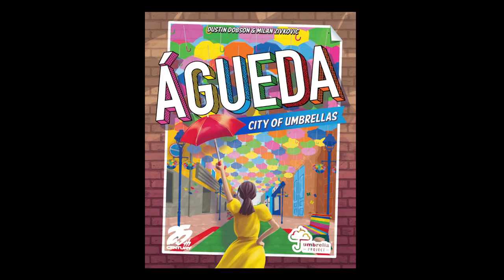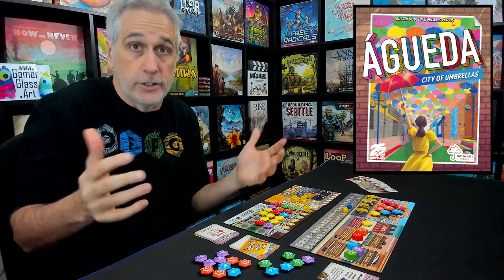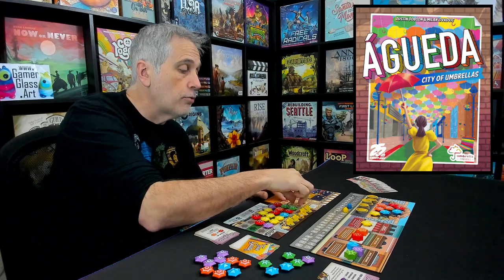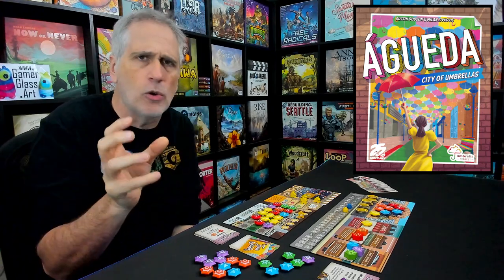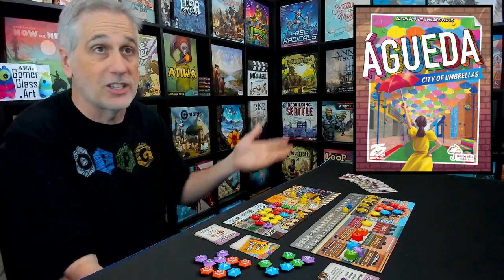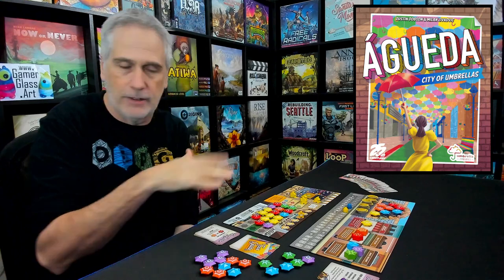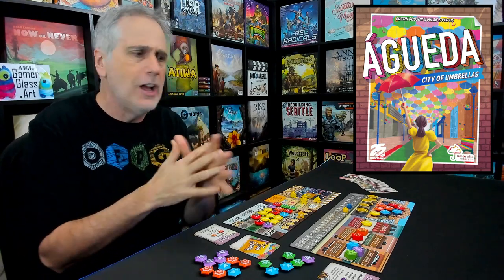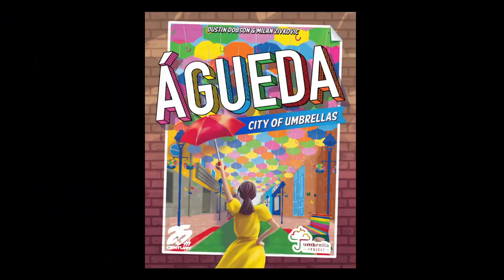Agueda: City of Umbrellas | Rahdo's Prototype Thoughts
A video outlining gameplay for the boardgame Agueda: City of Umbrellas.